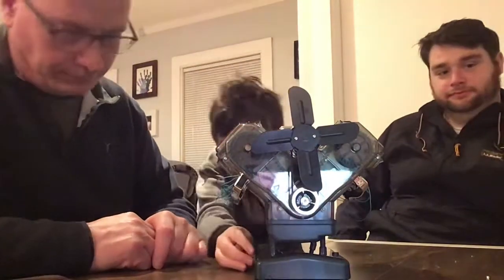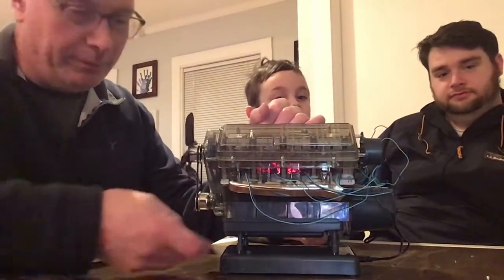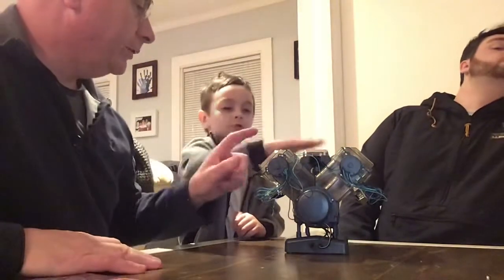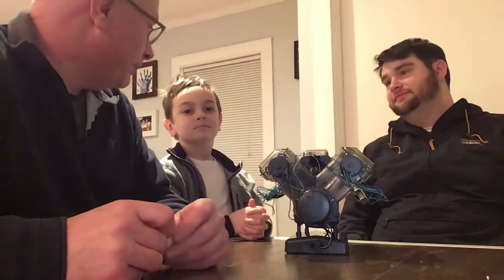Starting the engine video 4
Vrrooom vrroooom vrooooooommmm